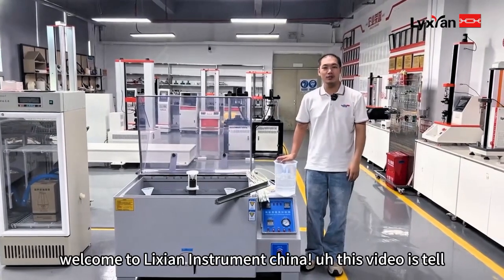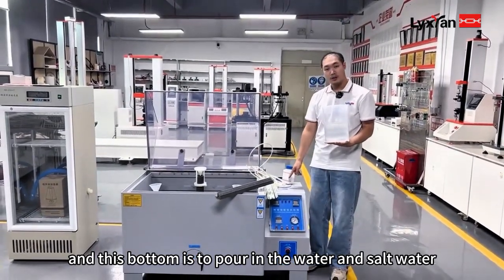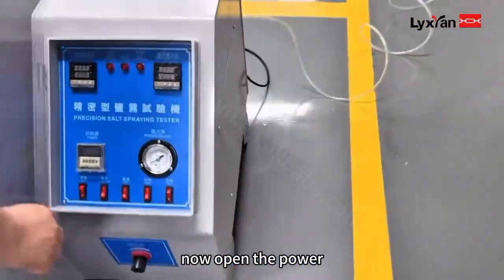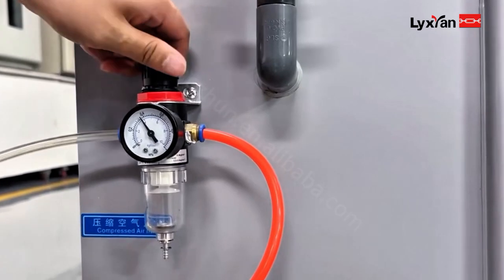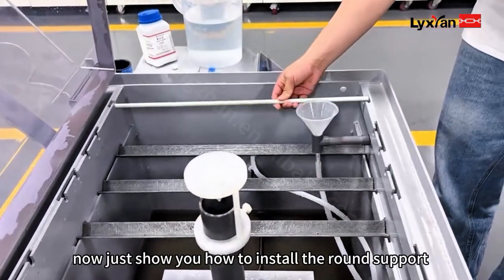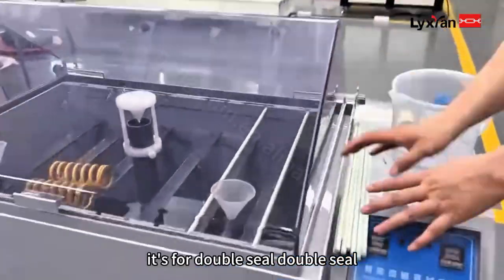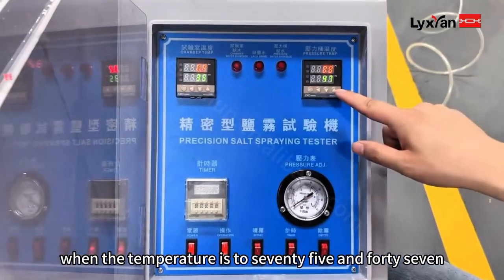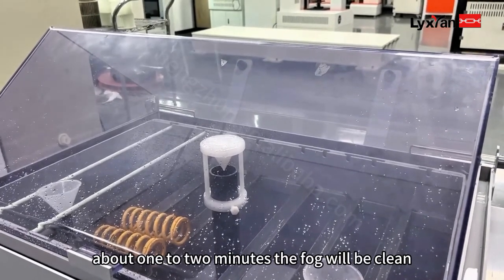Metal bar salt spray corrosion test machine